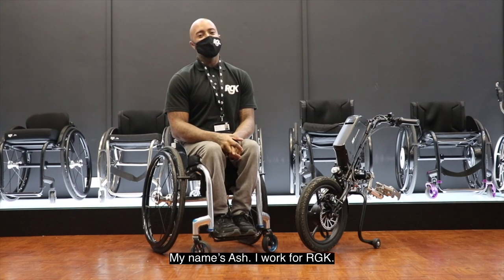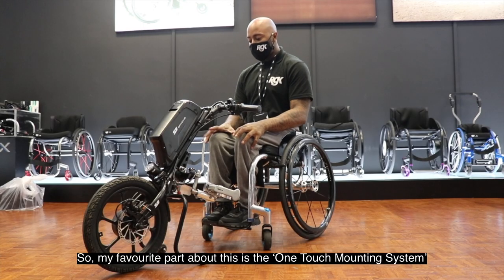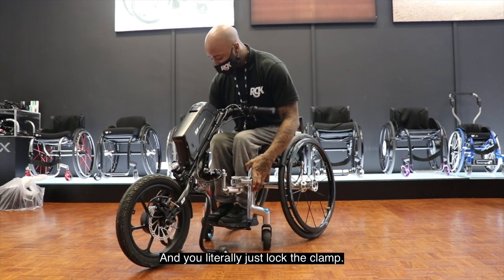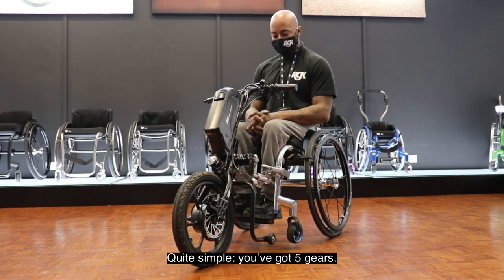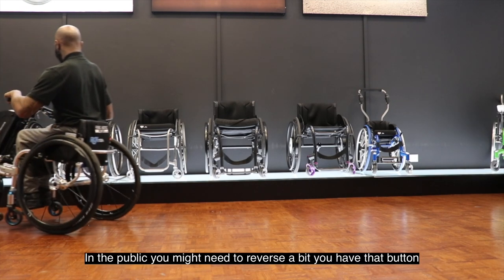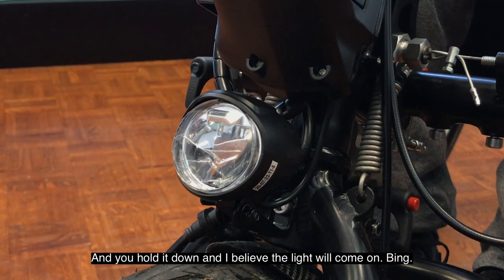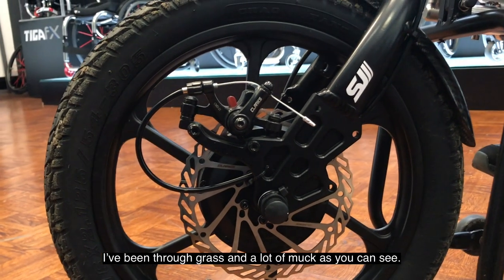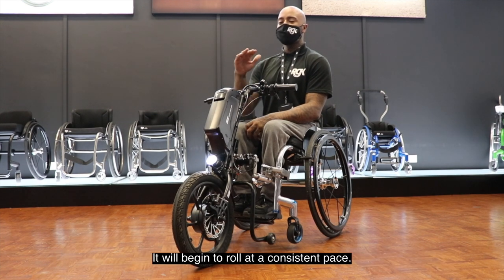Oracing StreetJet 16" Breakdown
Check out our Mobility Advisor break down the 16" Oracing StreetJet!